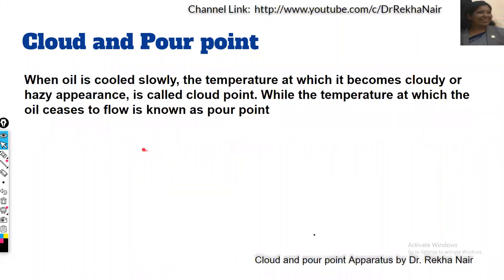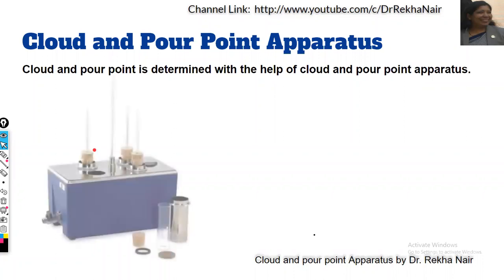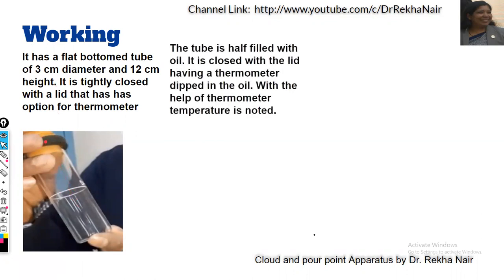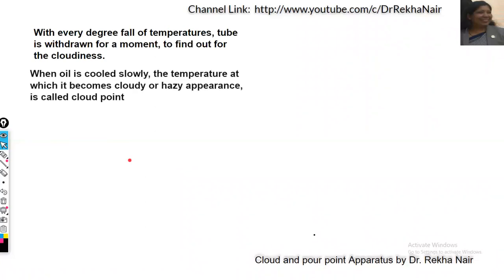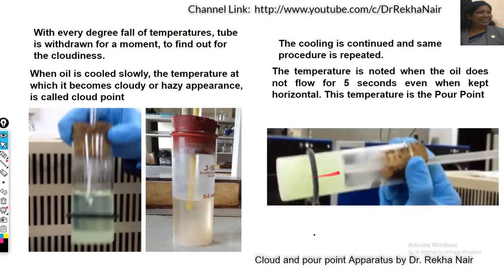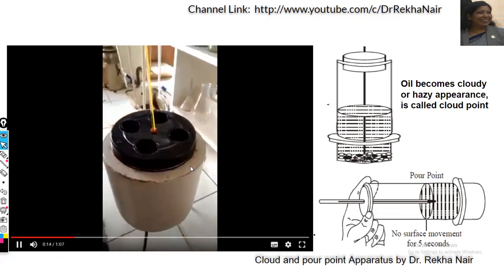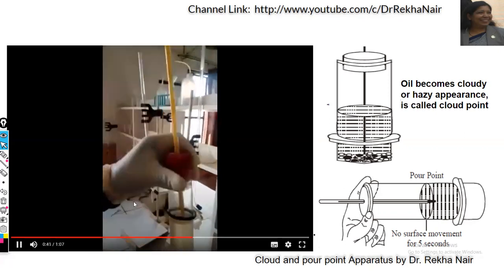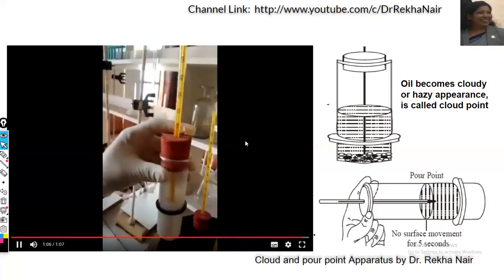Cloud and Pour Point determination_Short Video on the Experiment - by Dr. Rekha Nair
This video include a short procedure to perform the experiment on determination of Cloud and Pour Point at Laboratory. It includes a real time video of the experiment